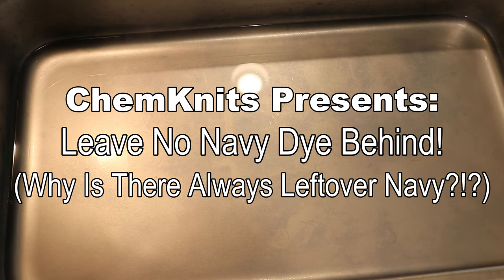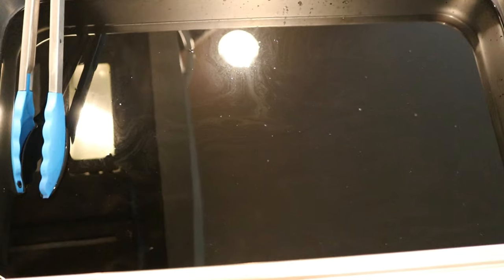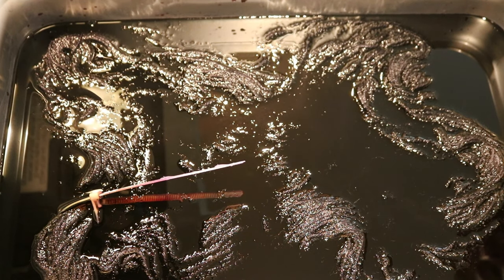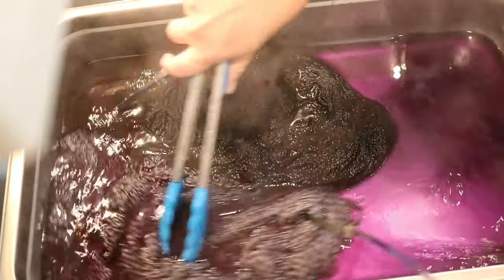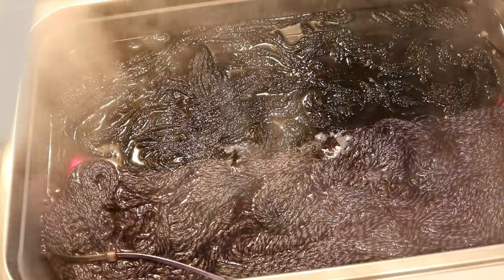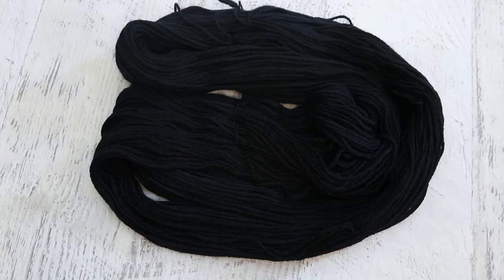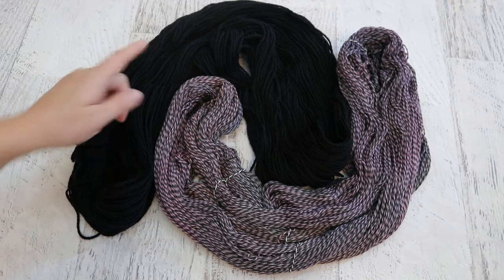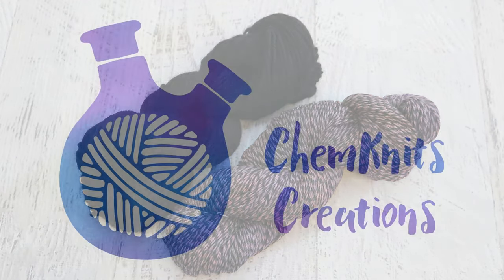Leave No Navy Dye Behind! (Why Is There Always Leftover Navy?!?)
KnitPicks Bare Wool of the Andes Worsted Weight Yarn 100% Peruvian Highland Wool

VIDEO CONTENTS:
[0:00] Introduction and dumping a mostly navy misc dye mixture into my steam pan.  Warm dye bath with vinegar in it already from some previous experiments.
Dyeing the yarn
[3:43] Adding a second skein of yarn (yarn mop!)
Dyer Supplier Marled sock yarn
[7:52] Washing the yarn
[9:49] the finished dry yarn and conclusions